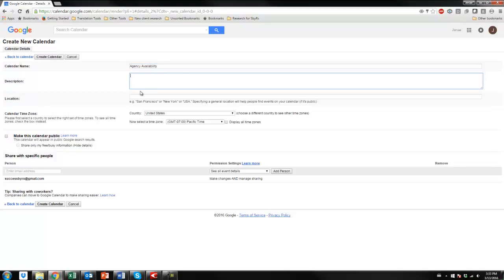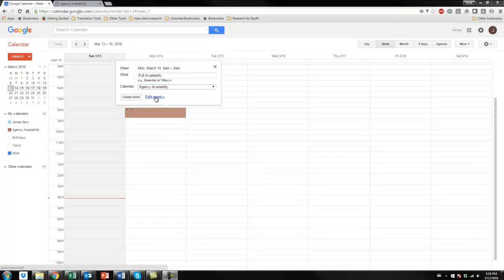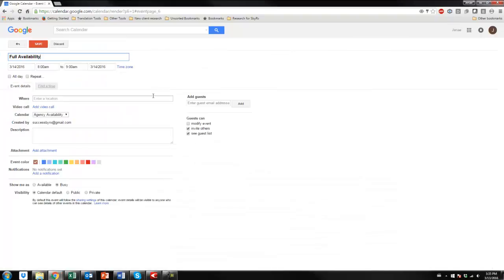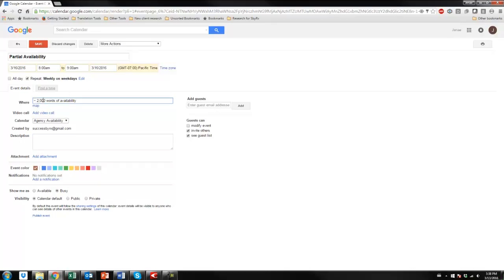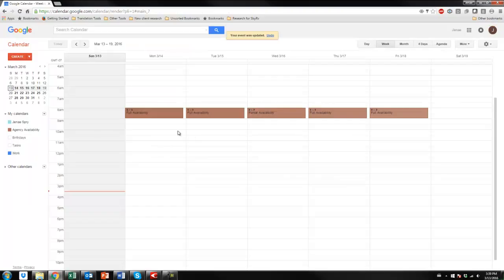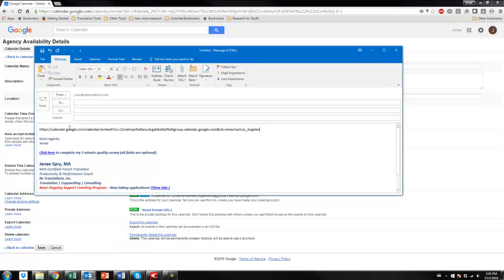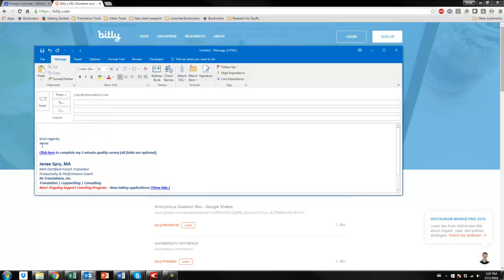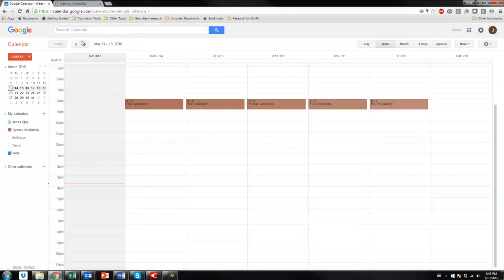How to Create a Public Availability Calendar